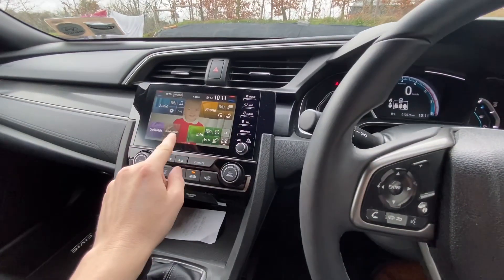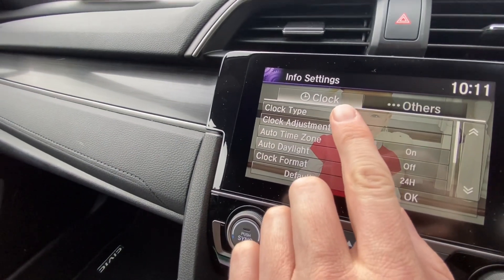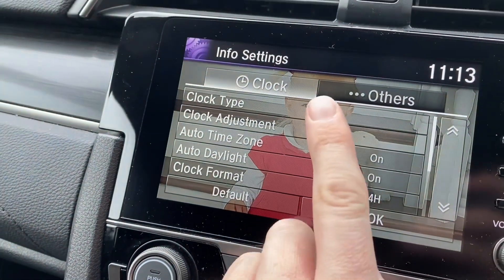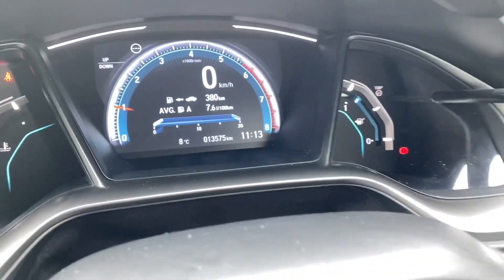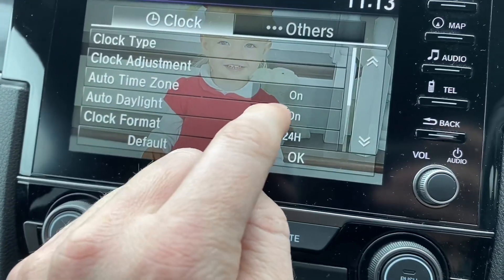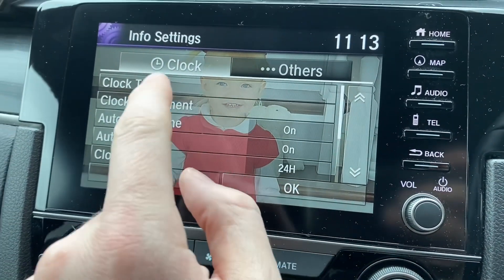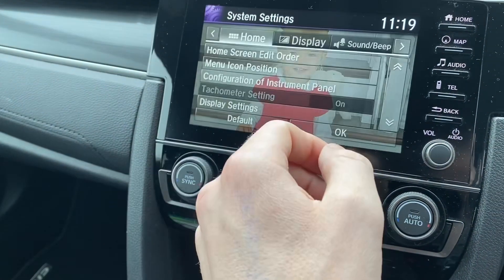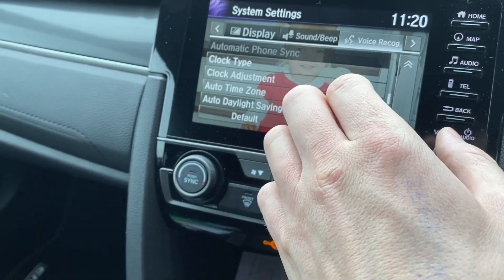How to adjust clock and change time on a Honda